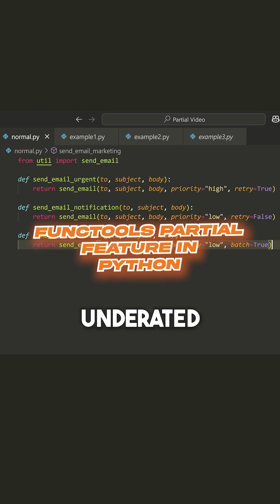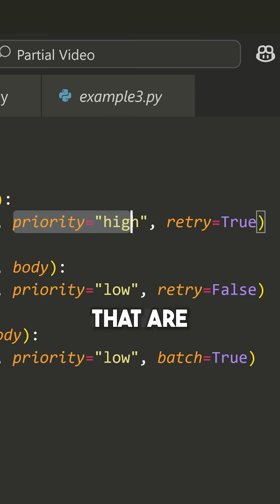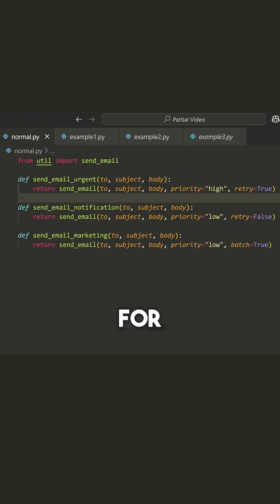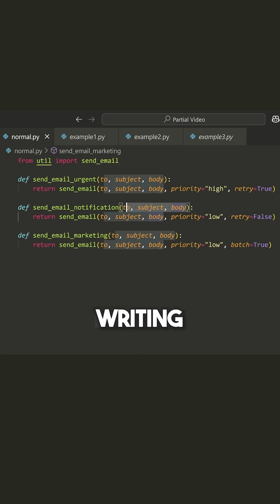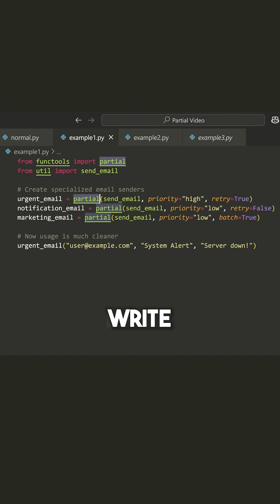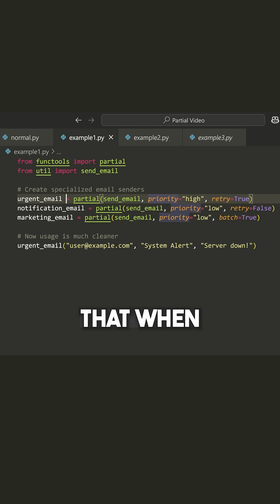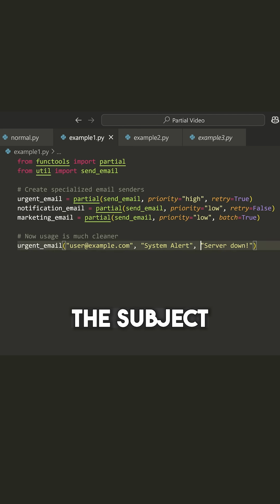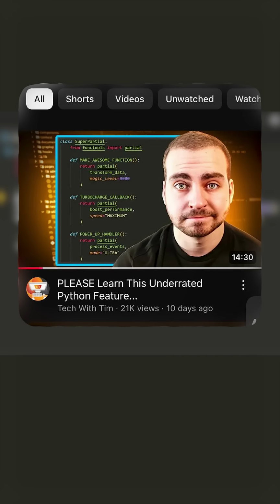99% of Python devs don't know about this function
🎞 Video Resources 🎞

⏳ Timestamps ⏳